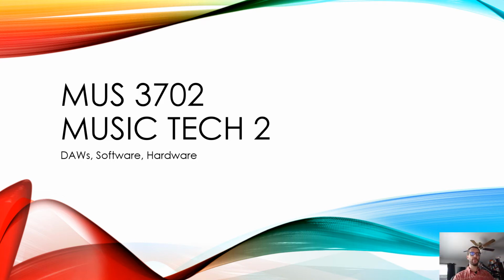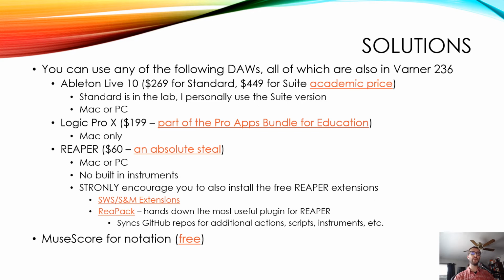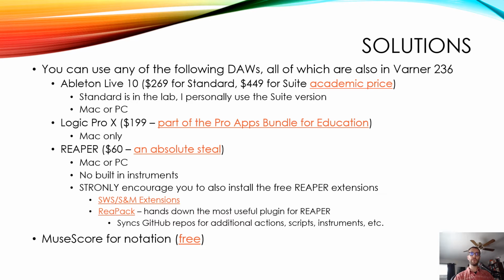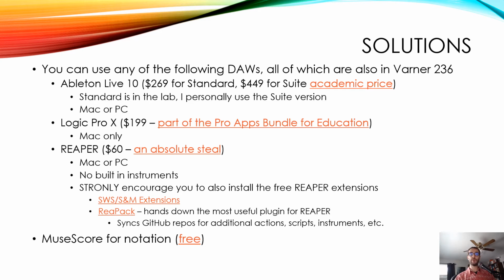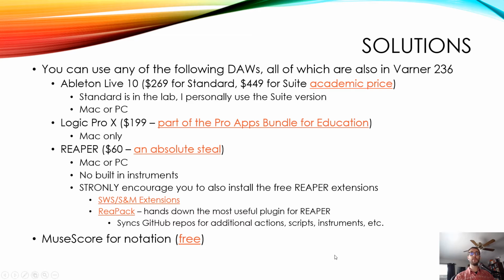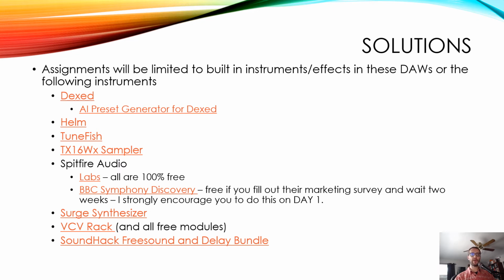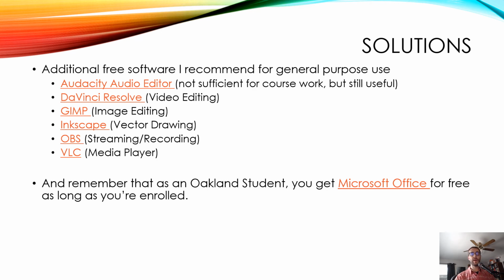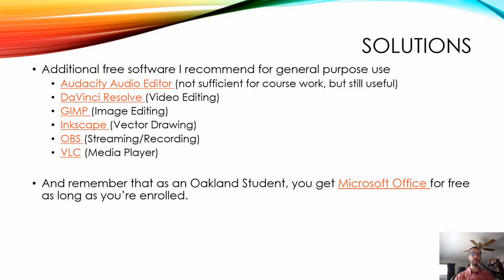MUS 3702 - 00-02 DAWs and Software